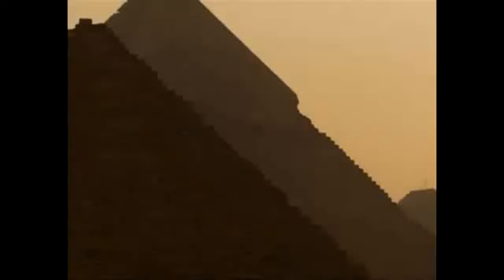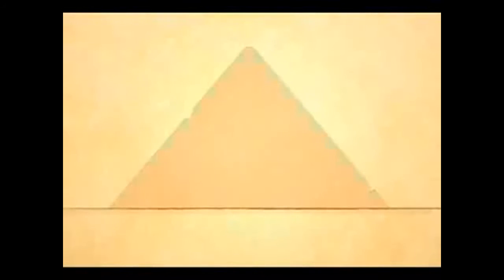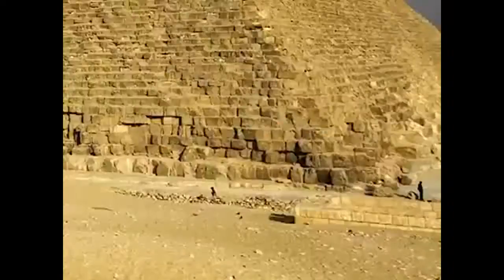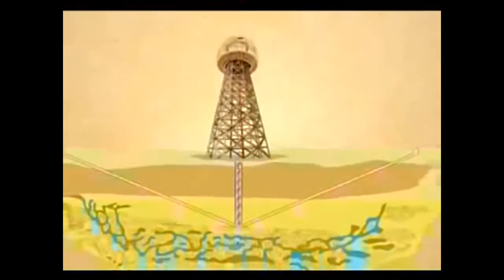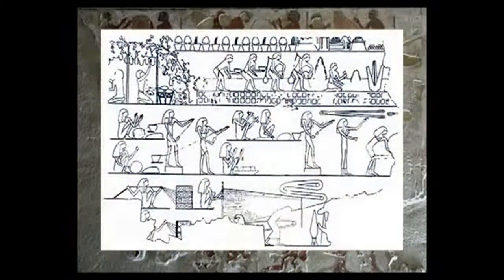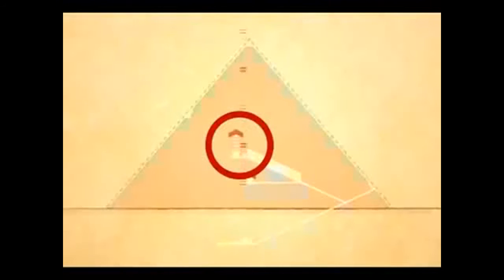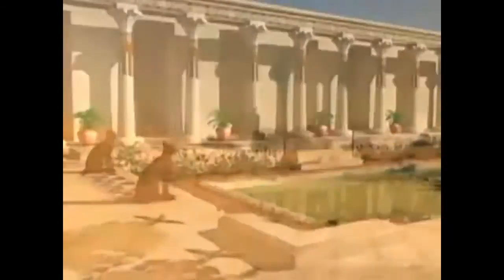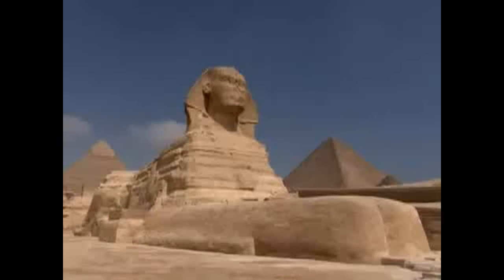HangmansNews Travel Adventures The Secrets hidden in the Pyramids of Egypt S01E02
HangmansNews Travel Adventures The Secrets hidden in the Pyramids of Egypt is a documentary showing how the Pyramid of Giza might have been a power supply of wireless power for the whole region and even giving power to the lightbulbs in the Lighthouse of Alexandria.

This movie shows the metallurgy and physics and how this would have worked. Nicola Tesla made a similar invention that was built to work the exact same way as the Pyramid might have worked in the ancient days.

for more interesting news and videos daily...

Intro made by Continent 5ive Films for the wonderful UMBI Diving Village & Resort at Shark's Bay in the Egyptian Red Sea.